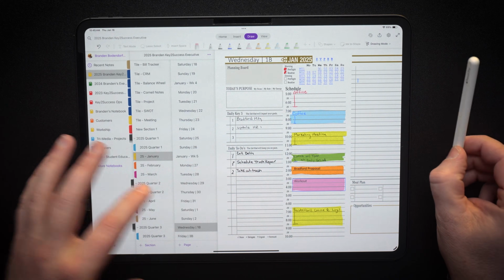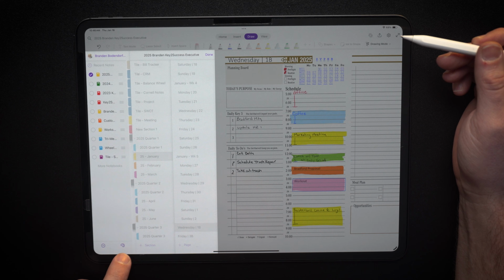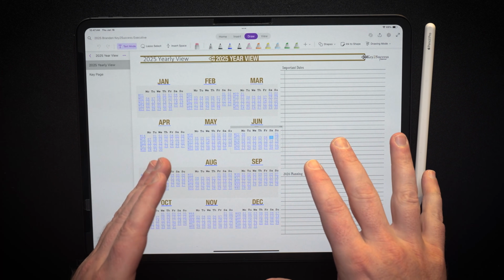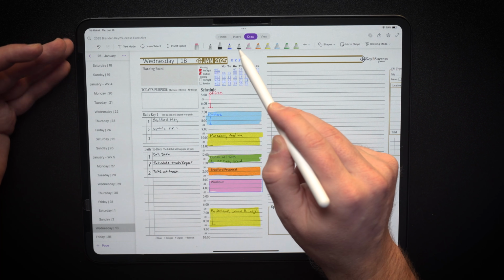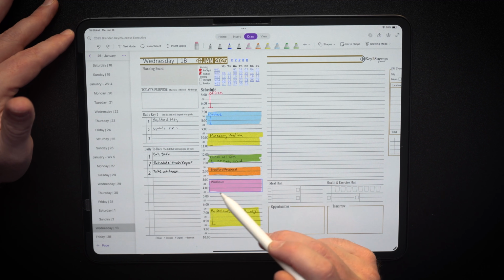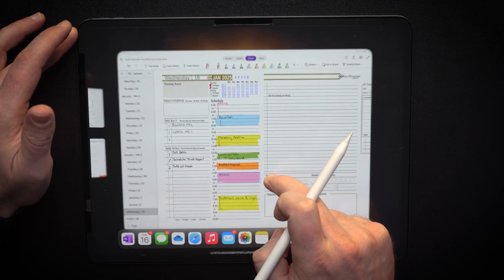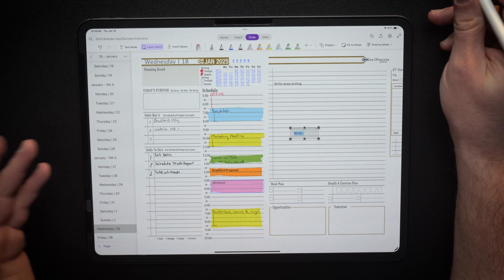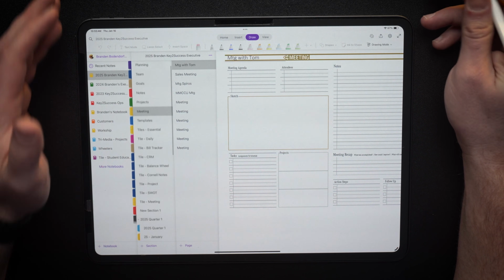Leveling Up My Digital Planning & Note-Taking with OneNote on iPad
Explore the full potential of OneNote on your iPad with this step-by-step tutorial!

Whether you're new to digital note-taking or looking for pro tips to boost your productivity, this video has you covered. Learn how to navigate notebooks, organize your notes, utilize tools like the lasso and stylus, and create hyperlinks to streamline your workflow. ✍️

Check out the playlist linked below for more advanced OneNote tutorials, productivity tips, and insider tricks to take your digital planning to the next level.

Here is a list of videos that showcase the planning system in OneNote. Please browse the playlist for all the videos.

Timestamps:
00:00 - Introduction
00:17 - Video overview and productivity focus
00:35 - Navigating notebooks and full-screen view
01:03 - Opening and syncing notebooks
01:43 - Notebook organization and navigation tips
02:20 - Understanding notebooks as filing cabinets
02:37 - Hyperlinks and text mode tips
03:08 - How to use hyperlinks on mobile and desktop
04:00 - Tools overview and dark mode settings
05:11 - Using the pen and highlighter tools
05:48 - Eraser tips and lasso tool functionality
06:22 - Writing text and using the scribble tool
07:40 - Enabling scribble in OneNote settings
08:30 - Creating hyperlinks and linking notes
09:38 - Hyperlinking meeting notes and building indexes
09:57 - Final tips for boosting productivity in OneNote
10:14 - Playlist and resources for advanced OneNote tips